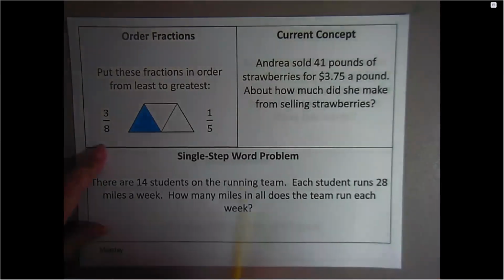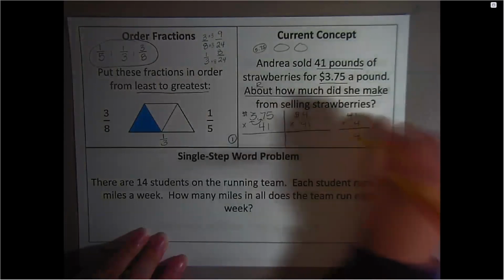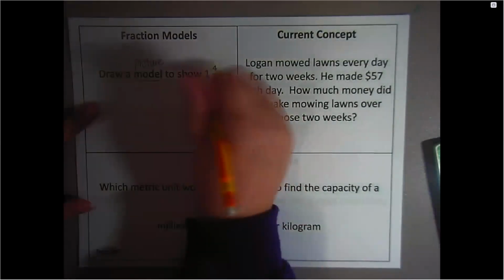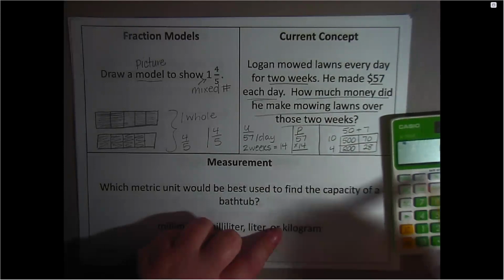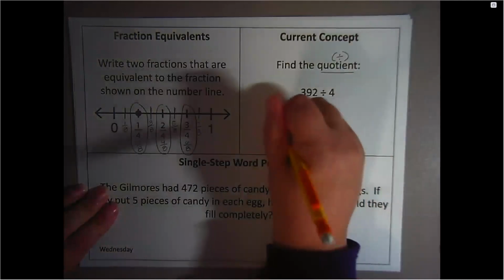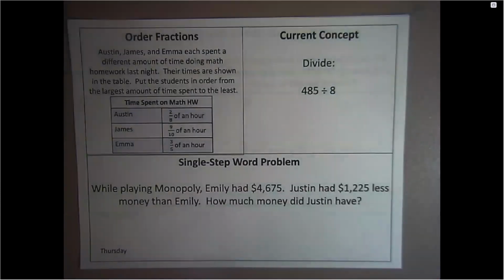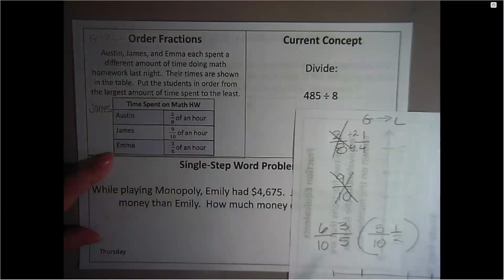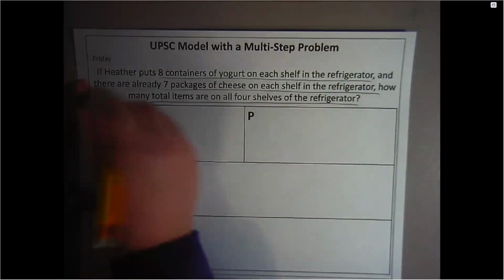Week 7 spiral review answer key